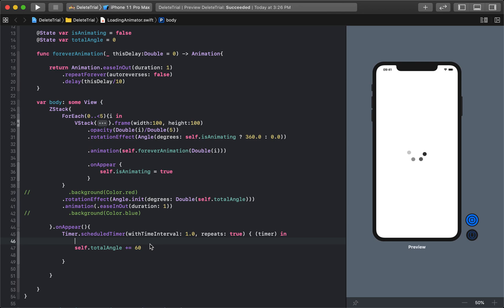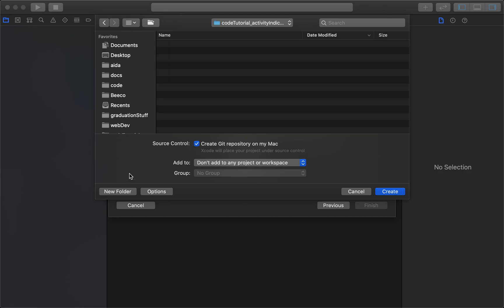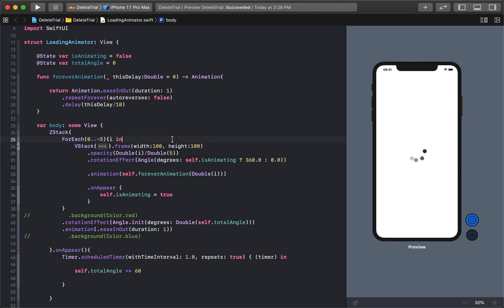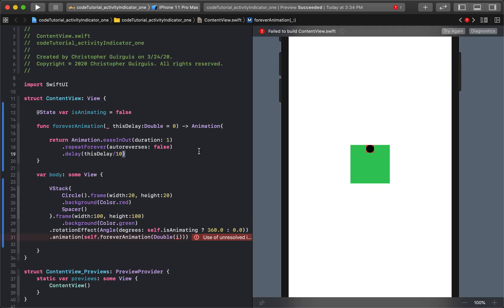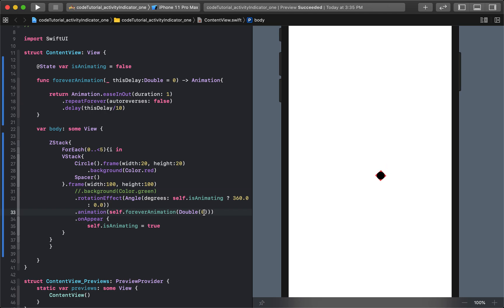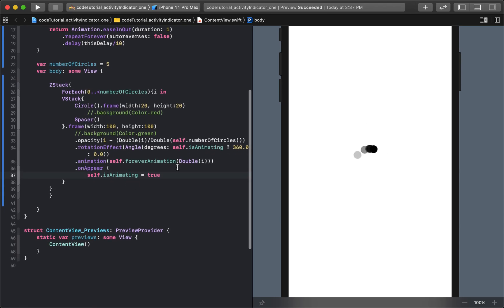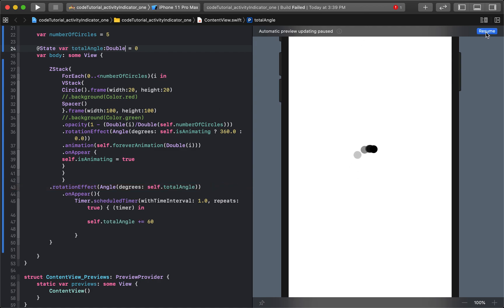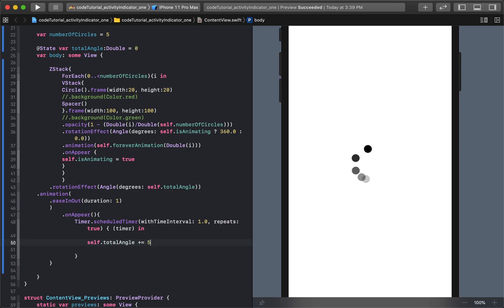(2020) SwiftUI - Custom Loader/Activity Indicator - 10 Minutes - Intermediate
This is a more intermediate tutorial that goes into how to create a custom loader/activity indicator!